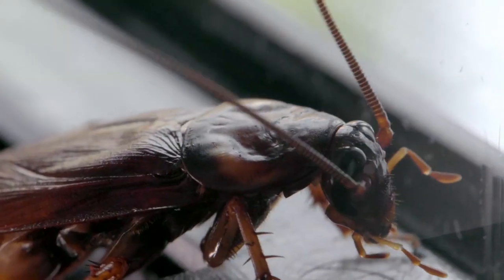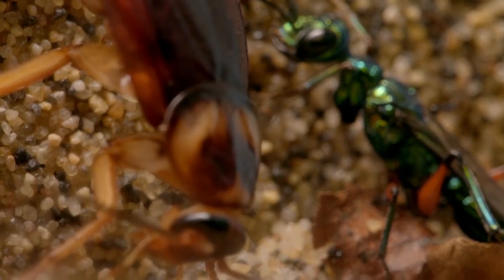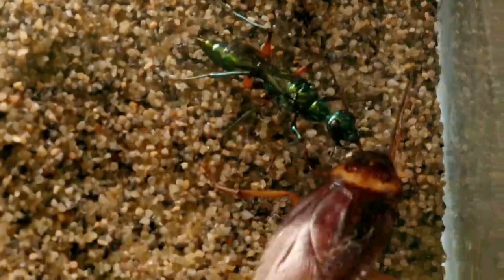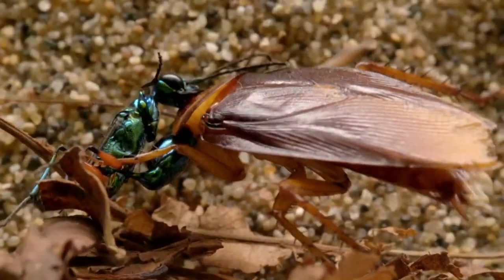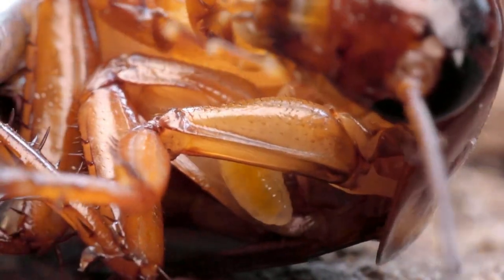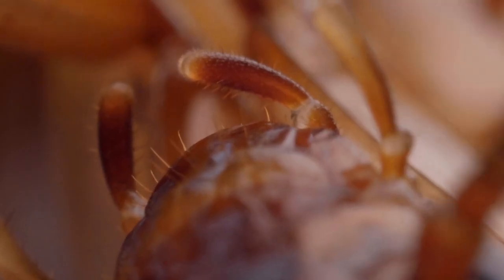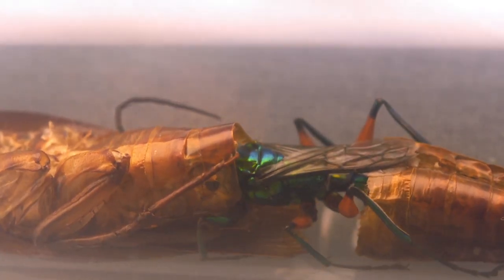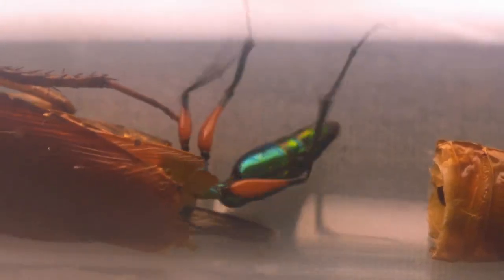Baby Jewel Wasp Bursts Out Of Cockroach Like An Alien 😱 | The Secret Life Of The Zoo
Jewel wasp Ripley turns cockroach Karl into a zombie egg incubator for her larva to eat and burst out of!